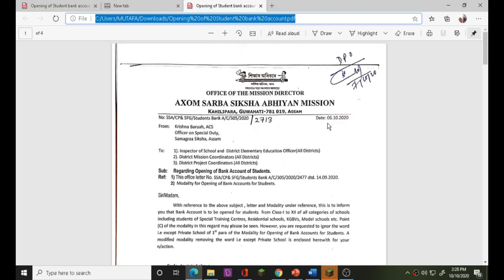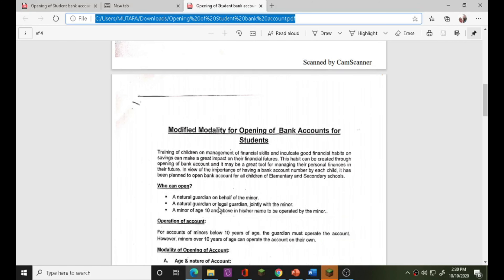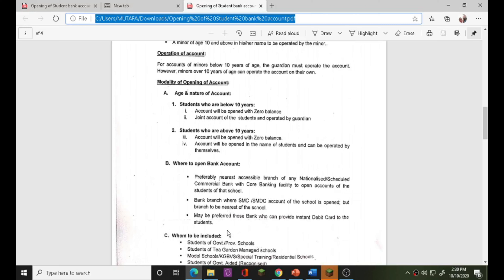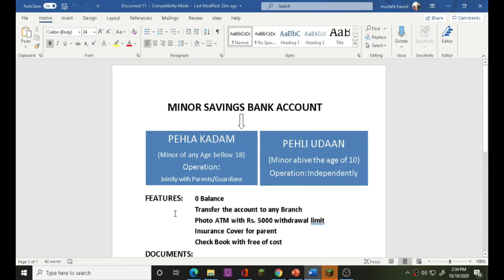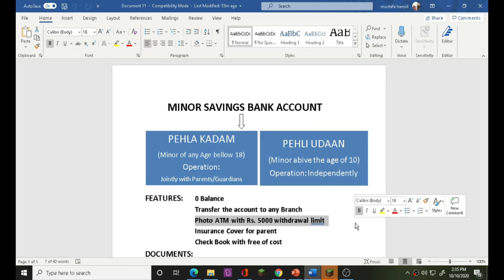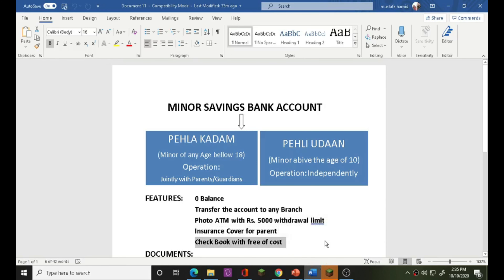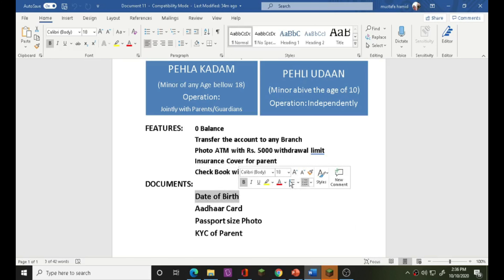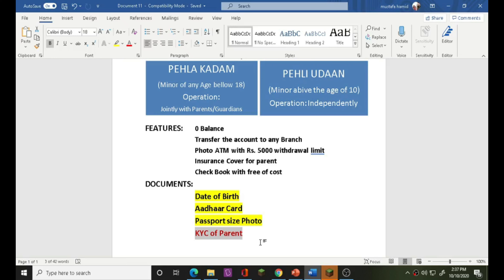SBI MINOR SAVINGS BANK ACCOUNT|| Compulsory Savings Account for Minor upto Class XII| Assam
This video is uploaded for the minor studying from class-1 to class-XII is Assam as per Azim Sarbha Siksha Mission.
Link video:

sbi,
Sbi minor savings account
opening of minor savings account,
sbi savings account,
how to open minor savings account,
sbi zero balance account,
sbi yuno,
sbi debit card,
sbi ATM,
sbi ATM Card,
how to open sbi account,
how to open sbi savings bank account,
Assam sarbha siksha abhyan mission,
Sarbha Siksha Abhyan Mission Assam,
asa Assam,
latest news assam sarbha siksha abhyan mission,
latest circular Assam sarbha siksha abhyan mission assam